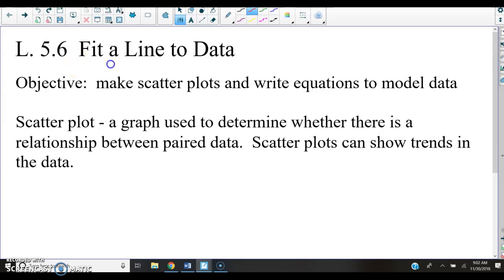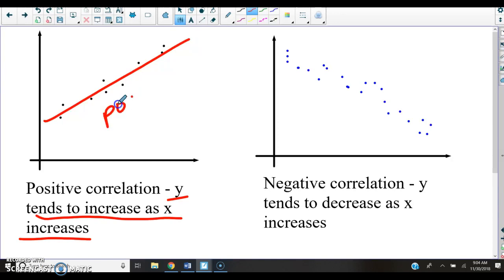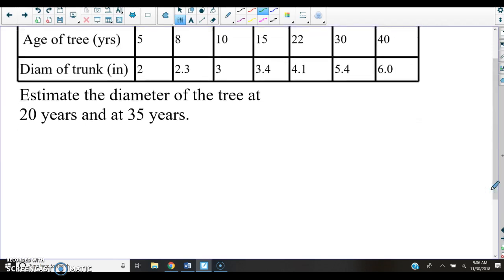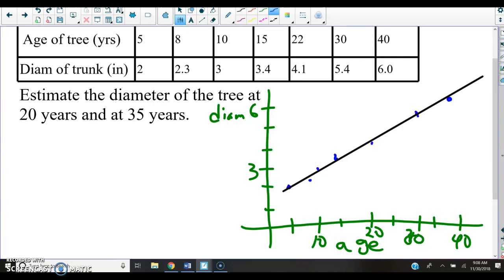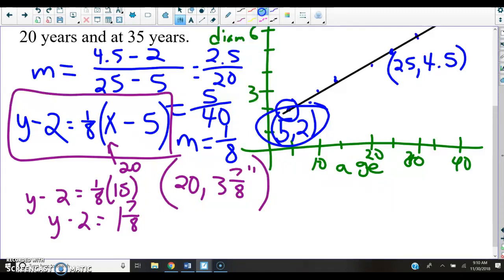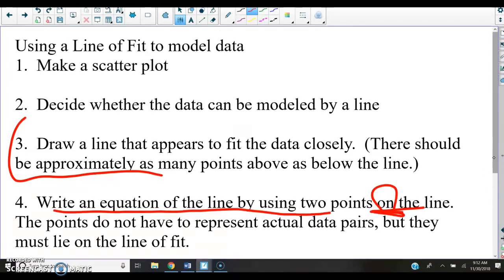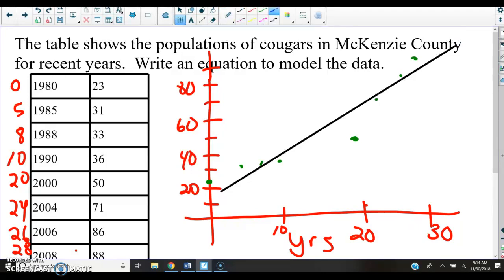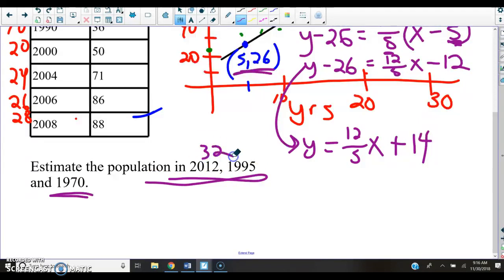Alg 1 L 5-6